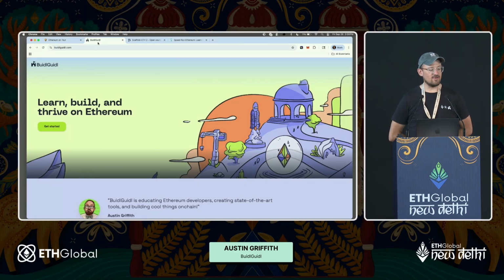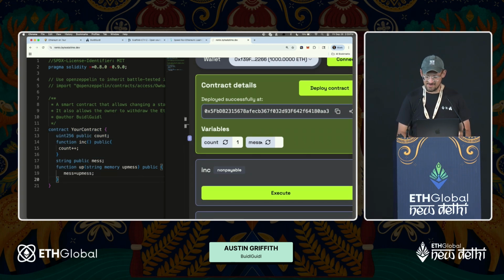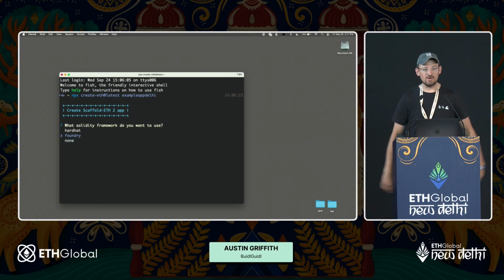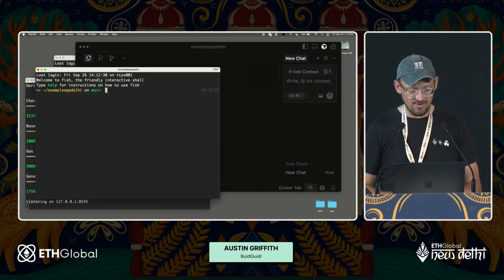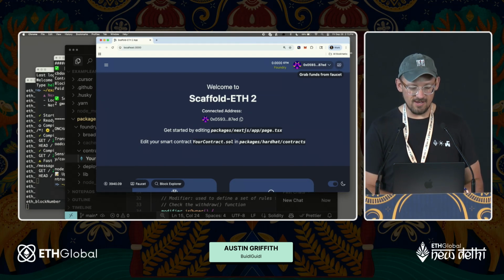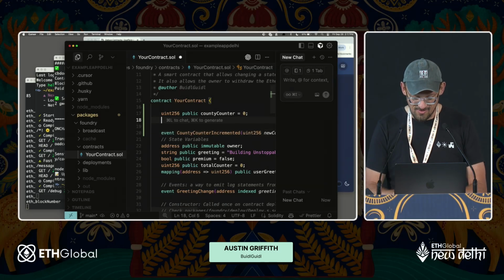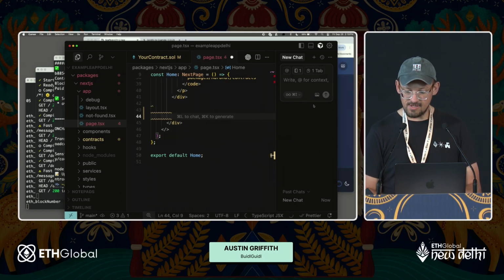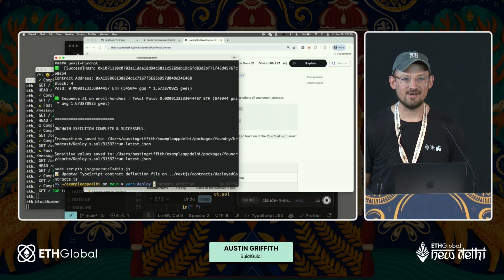Deploying Your First App I Austin Griffith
Austin Griffith walks developers through how to build and deploy their first decentralized application using Scaffold-ETH, a framework that streamlines smart contract development. He starts by demonstrating simple contracts such as a counter and WETH in a browser to show how Solidity code can handle real value. Then, he introduces a hands-on setup using npx create-eth@latest to generate a Scaffold-ETH project with either Foundry or Hardhat, followed by spinning up a local Anvil blockchain and running a front end that connects directly to deployed contracts. Using the built-in burner wallet and faucet, developers can test transactions instantly without worrying about gas or MetaMask setup.

Griffith then adds a basic counter variable and an increment() function to demonstrate the iterative workflow: write Solidity, deploy locally, and interact through Scaffold-ETH’s Debug UI. He shows how to integrate smart contracts into a front end using React and Scaffold-ETH hooks like useScaffoldRead and useScaffoldWrite. The tutorial emphasizes a fast development loop—edit, deploy, test, and repeat—before deploying to live networks such as Arbitrum or mainnet with yarn deploy. The session concludes with a preview of upcoming topics like building a DEX, lending platform, stablecoin, and prediction market, showing how this workflow scales from beginner exercises to full DeFi apps.

00:00 – Introduction and agenda
00:31 – Workshop topics overview
00:49 – Ethereum Foundation tour initiative
01:20 – Build Guild overview
01:41 – Scaffold-ETH introduction
02:00 – Speedrun Ethereum curriculum
02:38 – Two-hour session roadmap
02:57 – Simple contract demo in Remix
03:36 – Exploring the WETH contract
04:15 – How code manages real value
04:30 – Creating a Scaffold-ETH project
04:53 – Foundry vs. Hardhat setup
05:46 – Project installation and setup
06:12 – Running a local Anvil chain
06:46 – Starting the front end
07:29 – Deploying the starter contract
07:49 – Tour of the example contract
08:31 – Burner wallet and faucet usage
09:12 – Using the Debug UI
09:50 – Writing and testing the greeting function
10:13 – Adding a counter variable
10:35 – Implementing the increment function
11:20 – Solidity learning resources
11:38 – Testing the counter in the UI
11:58 – Customizing the front end with React
12:18 – Using Scaffold-ETH hooks
12:39 – Adding contract interactions in React
13:08 – Auto-generating UI components
13:41 – Deploying to testnet and mainnet